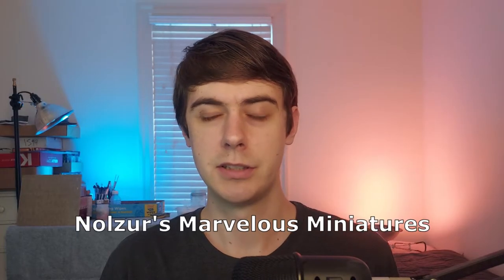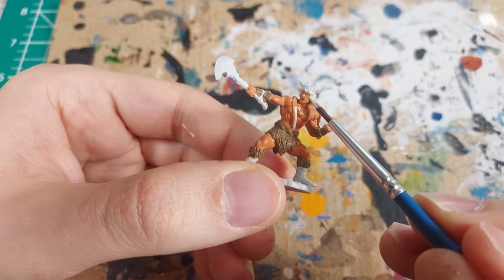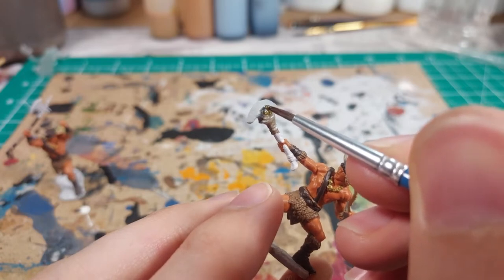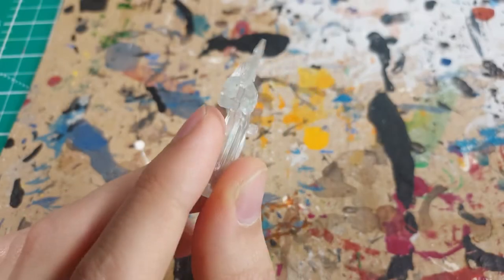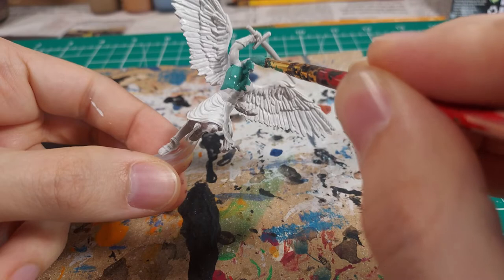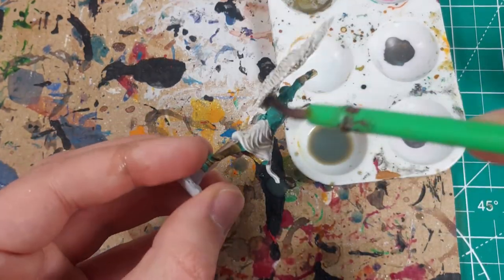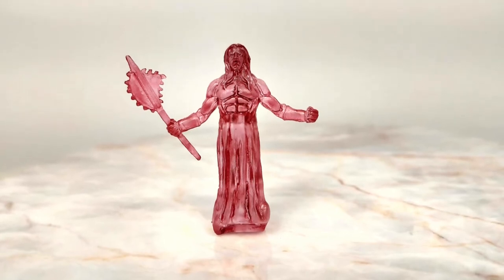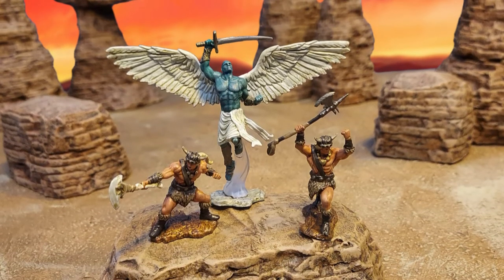Painting Barbarians and a Planetar | Nolzur's Marvelous Miniatures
Today, I share how I painted some human barbarians and a planetar angel for Dungeons & Dragons

I painted two packs from Nolzur's Marvelous Miniatures in this video: the planetar and one of the male human barbarians. I chose to paint these together because the models have similar features and therefore have a similar workflow for painting them. I am pleased with the results. Stick around until the end for some awesome images I edited of them.

CONTENTS
0:00 - Intro
1:09 - Painting Barbarian
5:47 - Painting Spirit
6:36 - Painting Planetar
10:30 - Results

Nolzur's Marvelous Miniatures is a line of unpainted, pre-primed miniatures for Dungeon & Dragons. Nolzur's minis covers both monster miniatures and all sorts of player character class and fantasy race combinations.

Are you looking for more content like this? Check out the rest of the Gaming Tome channel. where I post written forms of my videos and at my other channel "Gaming Tome Digital" where I post let's plays and videos about video games.

This video is unofficial Fan Content permitted under the Fan Content Policy. Not approved/endorsed by Wizards of the Coast. Portions of the materials used are property of Wizards of the Coast. ©Wizards of the Coast LLC.

Lets have a round of applause for...
MUSIC
- "Cloud Wheels, Castle Builder" by Puddle of Infinity
- "Hathor Hymnal" by Jesse Gallagher
- "Hollow" by Lish Grooves
- "June" by Bobby Richards
- "Unrest" by ELPHNT